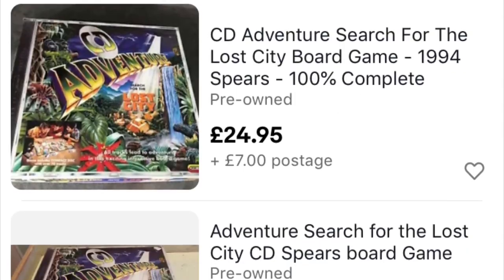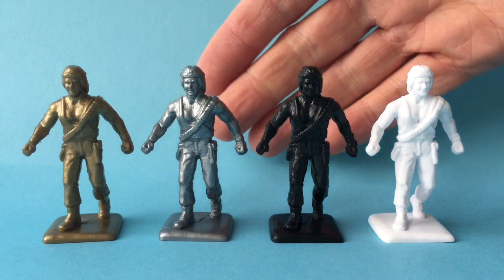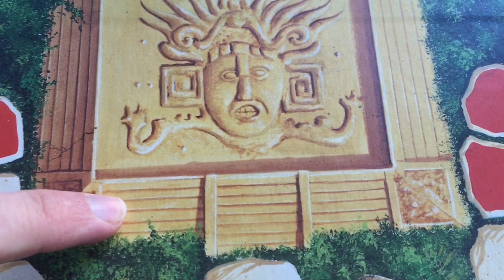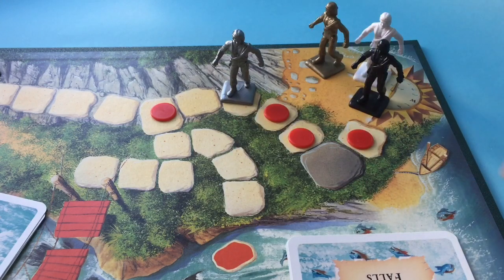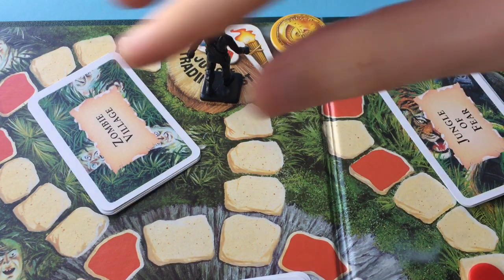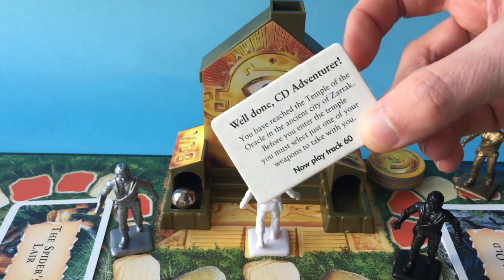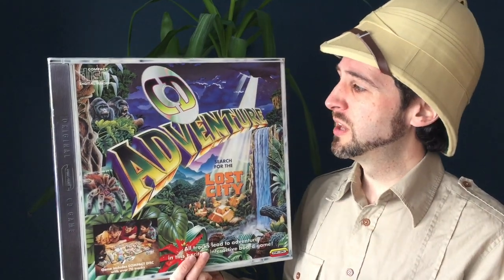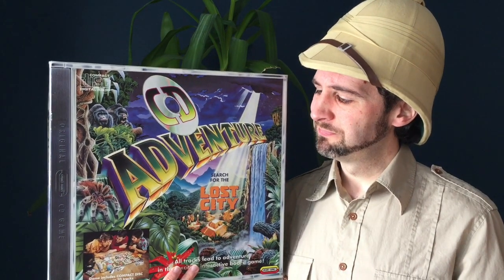CD Adventure: Search For The Lost City (1994) Spear's Games Ancient Temple Vintage Board Game Review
Episode 34

Attic Raiders Retro Reviews heads into the jungle in search of ancient civilisations and treasure with the Indiana Jones inspired vintage board game CD Adventure: Search For The Lost City released by Spear's Games in 1994.

"Prepare for a completely new experience as you travel through the dangers and excitement of CD ADVENTURE!  Decide which path to follow, and which adventures to tackle... every game will bring new perils and fresh challenges!

The game features an audio compact disc with 77 different tracks - each one is a seperate scene in the adventure story that you will create and experience.

As you travel through the game you will be helped (and hindered) along the way... you may have to wrestle with zombies... escape from enraged gorillas... or climb an erupting volcano before you can finally challenge the Temple of the Oracle and learn the secret hiding place of the treasure of the people of Zartak.

Good luck!... You will need it..."